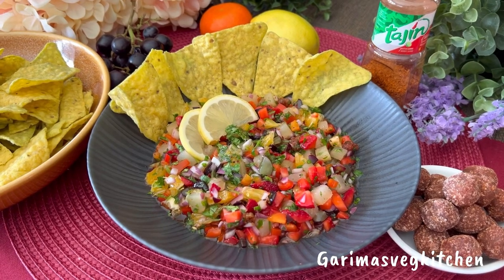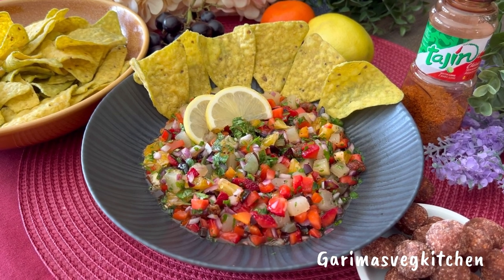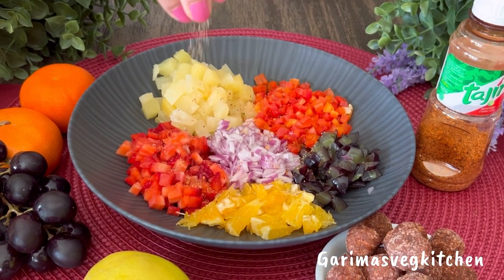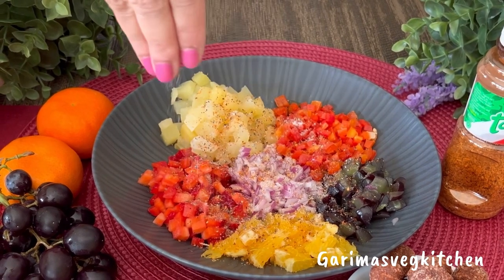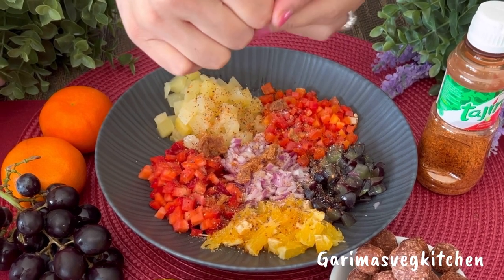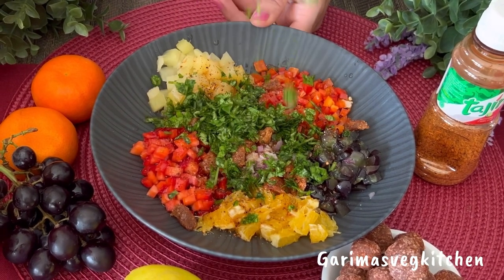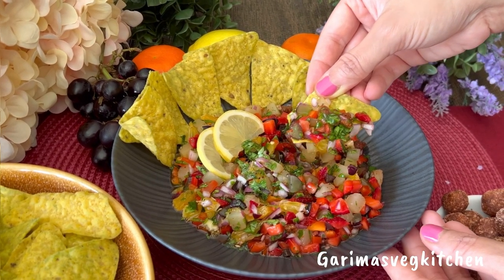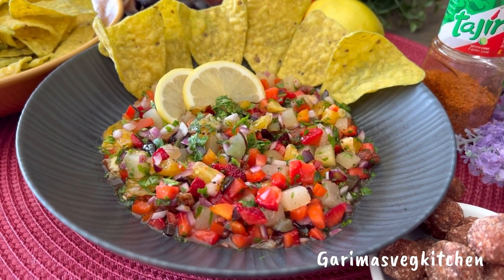Sweet & Zesty Fresh Fruit Salsa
✨Ingredients:

1 cup black grapes, Chopped
1 cup sweet oranges, cut into bite-size pieces￼
1 cup chopped strawberries
1/2 cup chopped red onions
1 cup chopped red peppers
1 cup pineapple, chopped into small pieces
1 teaspoon tajine seasoning
1/2 teaspoon black pepper powder
2 sweet and spicy tamarind balls (I purchased these from Costco)
1 tablespoon organic, honey
Juice of half a lemon
￼1/2 cup fresh coriander leaves, chopped
1 Thai green chili, chopped

✨To serve:
Any chips or nachos of choice ￼

👉 Method:
Add all the chopped fruits to a bowl sprinkle some seasoning, salt, black pepper, crushed tamarind balls , poor honey, squeeze the juice of half a lemon, sprinkle fresh coriander leaves on top. Add in a chopped Thai green chilli and give it all a good mix. Let the salsa sit for a few minutes, allowing for the flavours to mingle.

Serve alongside your favourite chips, are nachos or serve it as a salad or simply eat it straight out of the bowl.

Give this recipe a try as it is seriously that good!

Happy cooking 🧑‍🍳

Musician: iksonmusic